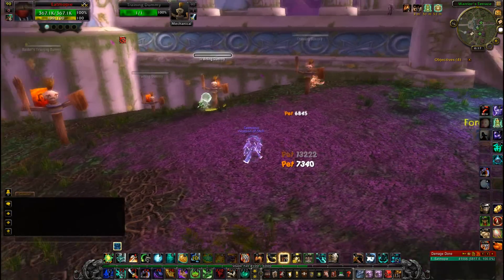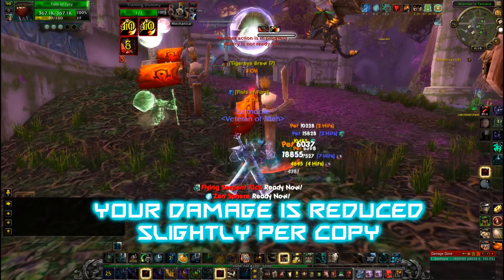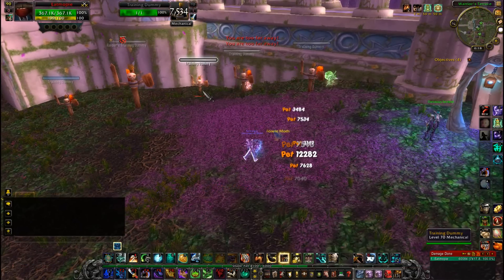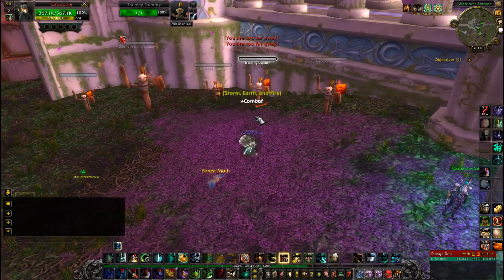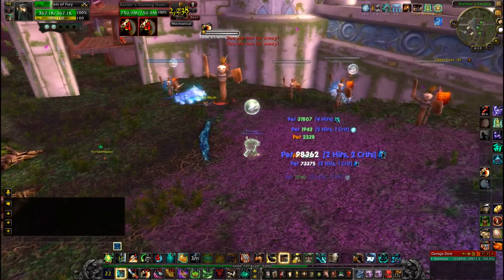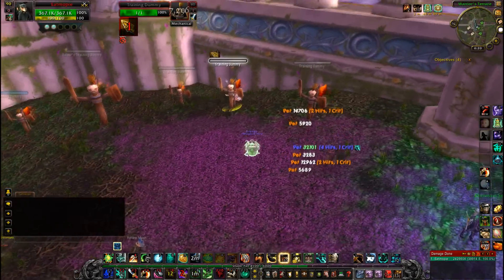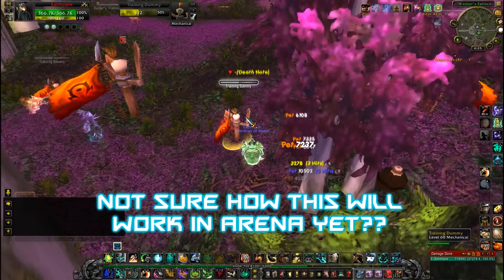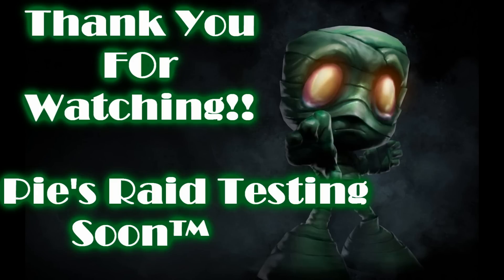Eatmopie How To Storm, Earth, and Fire A Brief Overview For Monks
I have had a number of requests to go over the basics of this ability a bit more
than I have in the past and even though I haven't raid tested it yet, It seems like there
are enough of you that are excited about how this ability works and such so here we go..

BTW: I am beginning to raid again starting Monday.. yes it's true so there will be some PVE happening...I have been slacking in that department as of late.

If you want to support the Eatmopie Nation and our goals to Live stream Please feel free to click

Artist: Djuro
Track: Black & White

Artist: Kubbi
Track: The Spectator